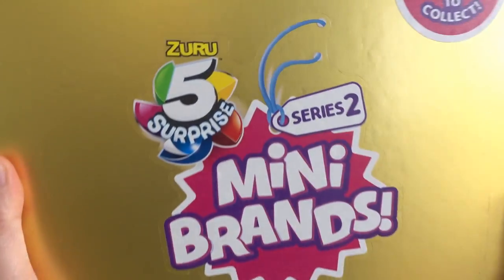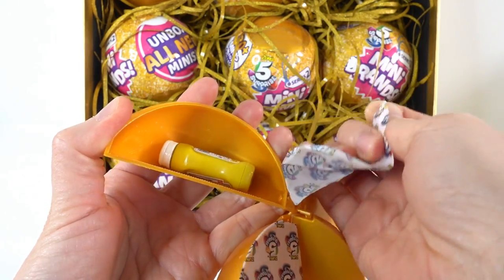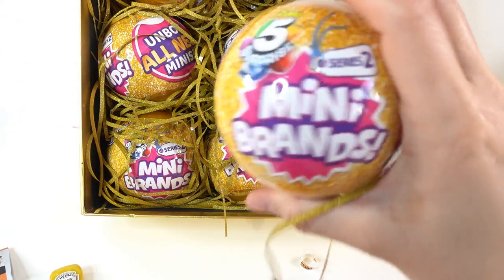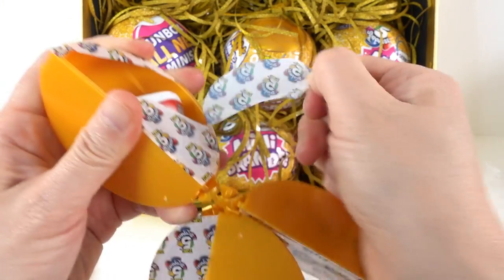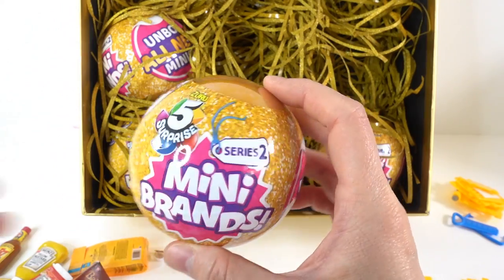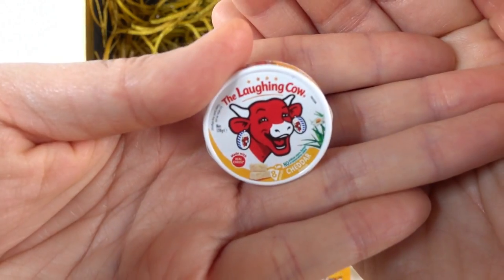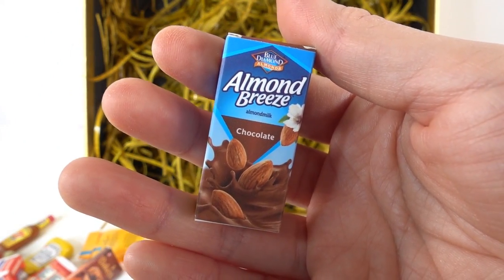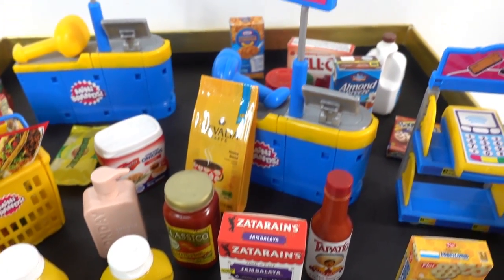Mini Brands Series 2 Wave 2! Zuru 5 Surprise Balls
Today we have an early preview of the new Mini Brands series 2 Wave 2 from Zuru! This wave includes 50+ new collectible miniatures. Mini Brands are favorite for miniature collectibles. Brands include Lunchables, Kool Aid, Jell-O, Heinz Ketchup, BabyBel and more!

DIY Custom Supplies